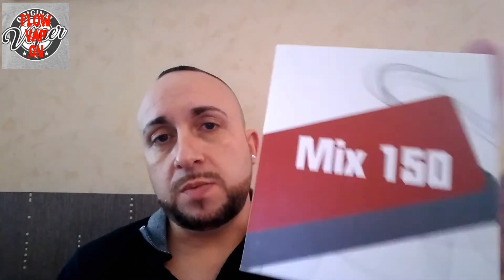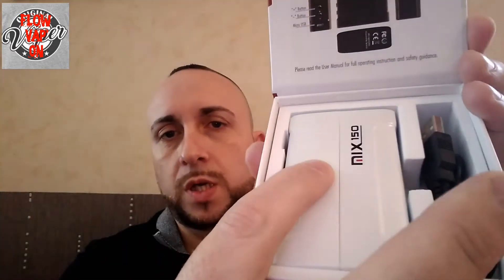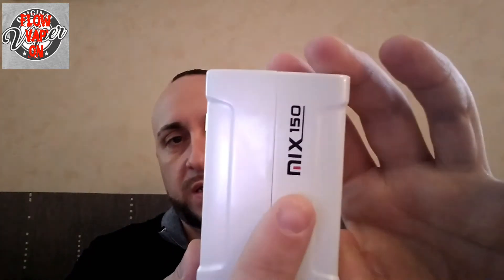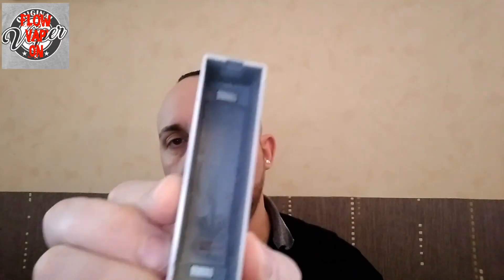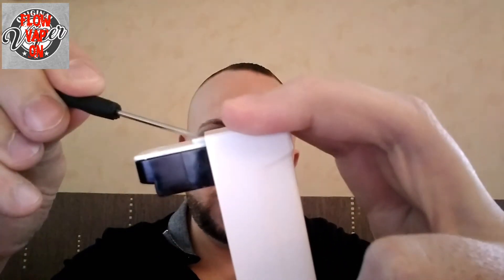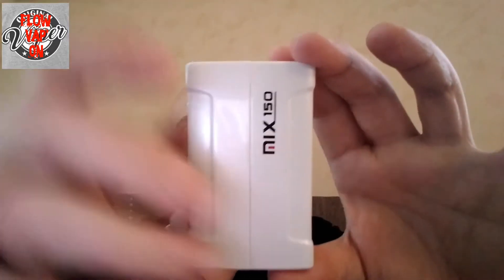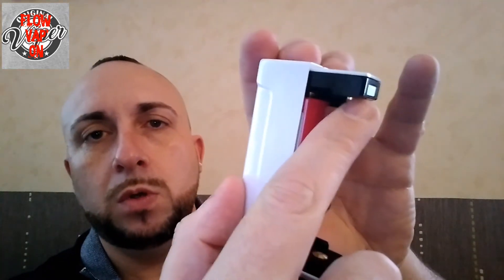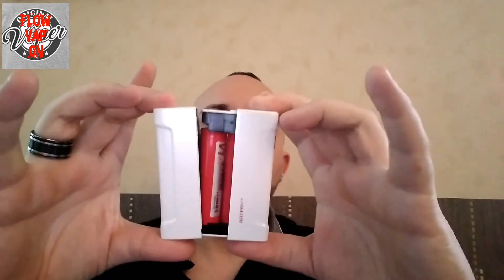Quick look sur la Box MIX 150 par Artery !